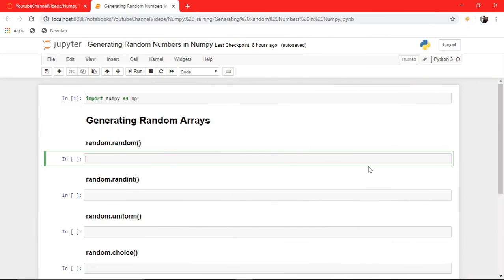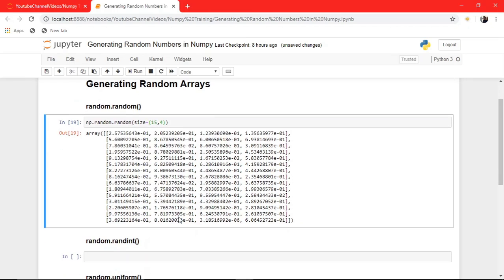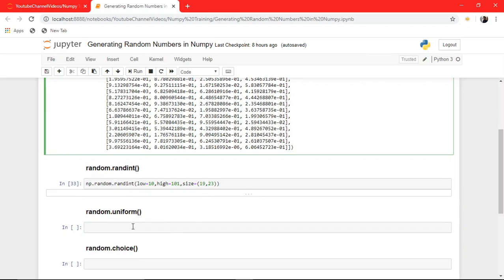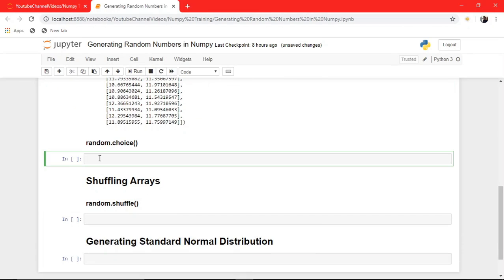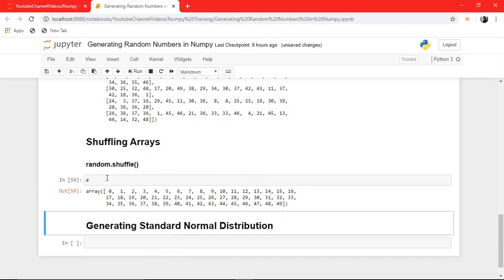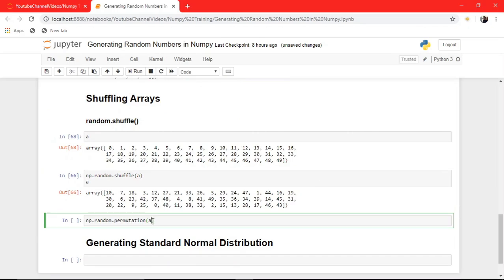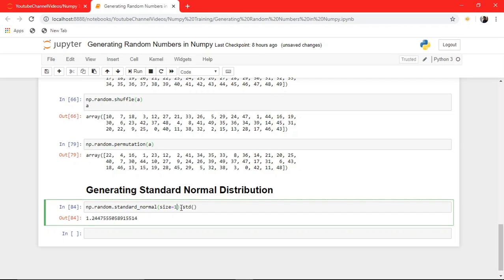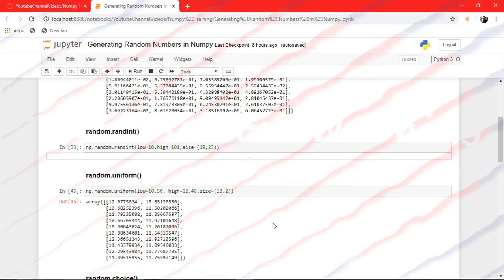Generating Random Numbers and Arrays in Numpy | Numpy Tutorial #7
Hi, Everyone! In this video I discuss how we can use numpy's random module to generate random numbers or random arrays.